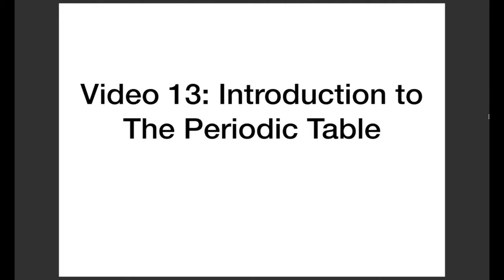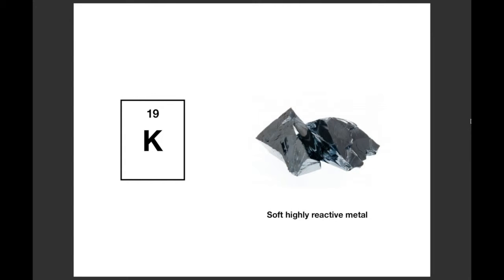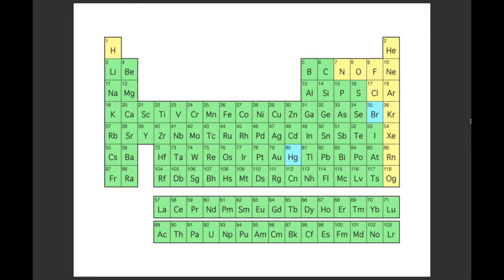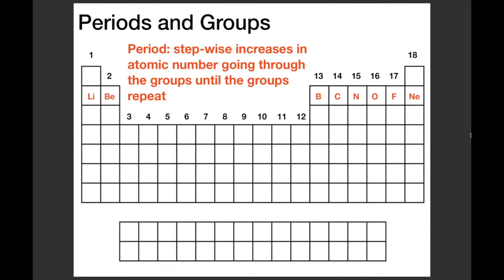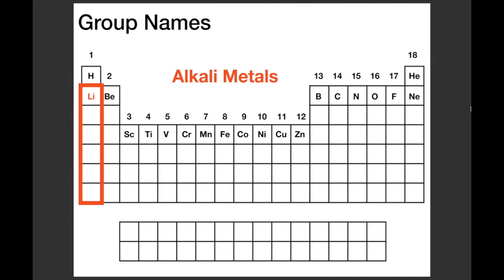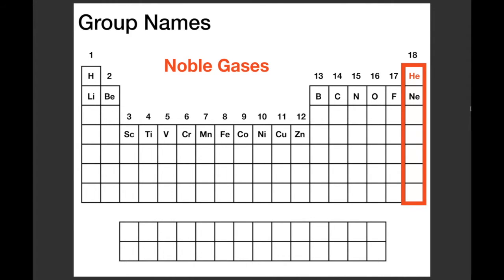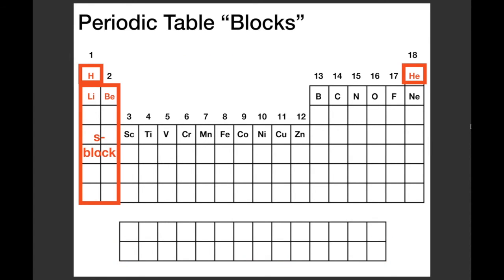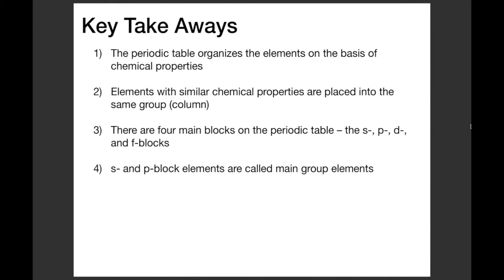Video 13: Introduction to the Periodic Table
In this video the periodic table is introduced. Different groups and blocks of the periodic table will be defined.

A later video will explore the structure and information content of the periodic table in more detail.